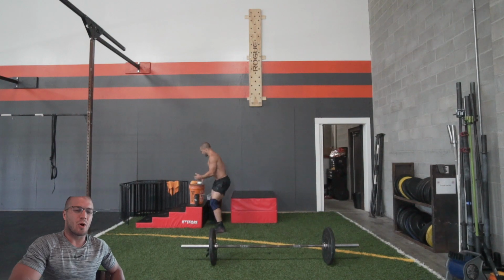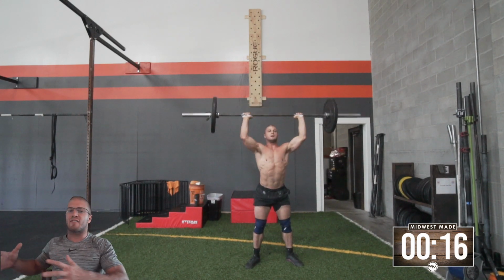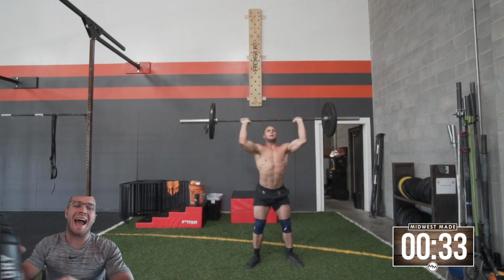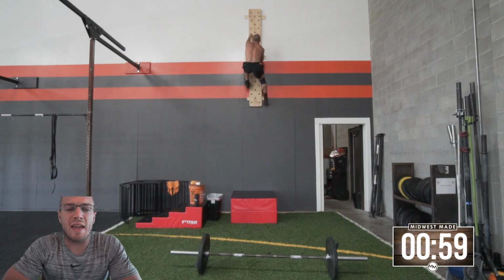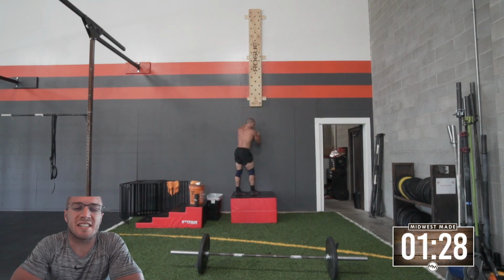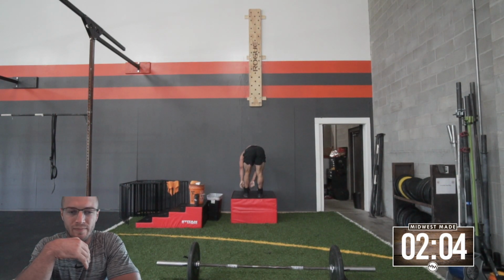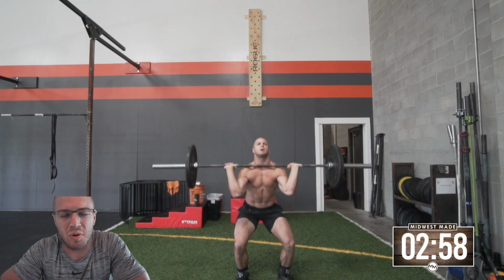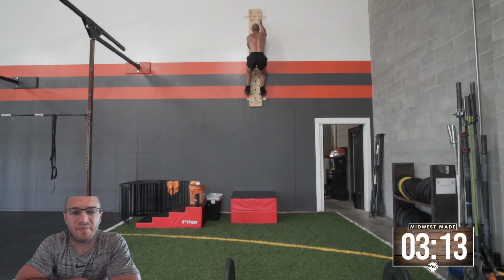PIRATE FRAN - Daily Crossfit Workout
Workout Description:
For Time:
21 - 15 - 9 of Thrusters @ 95#
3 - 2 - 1 of Pegboard